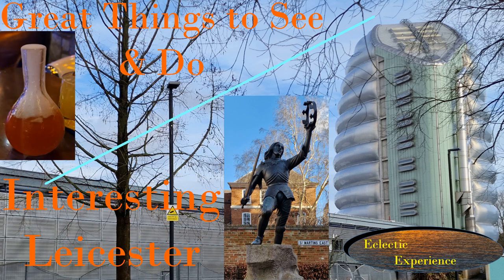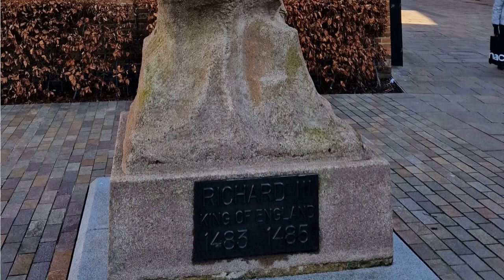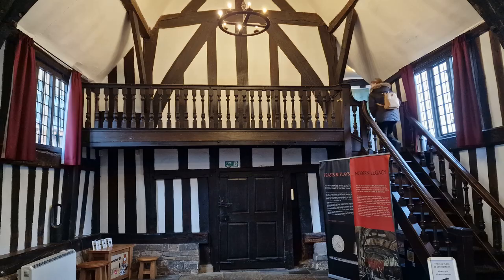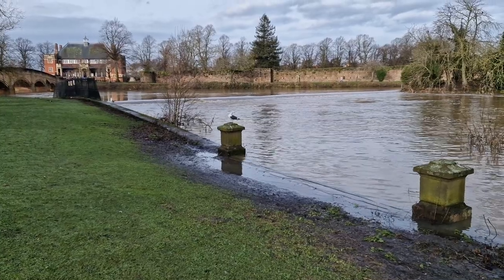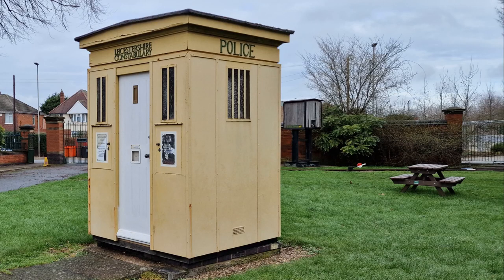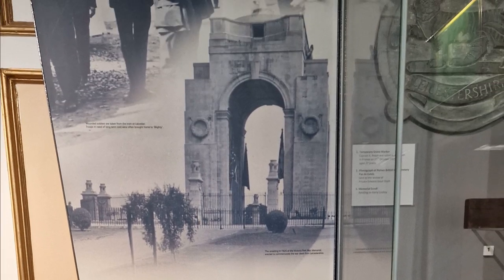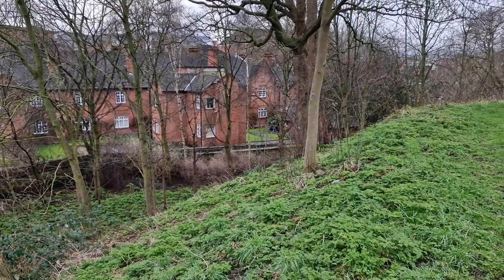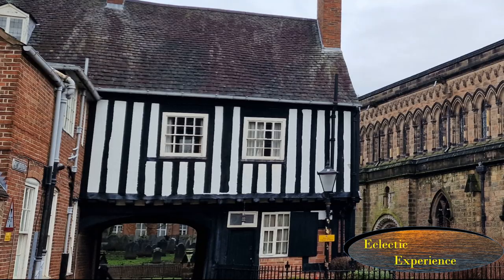Interesting Leicester - Great Things to See & Do Part 1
Leicester has so much to see and do. There are the well known things such as Richard III being found in a car park, but also the lesser known ones from its recent past including the Leicestershire Tardis or Police box! There is also the National Space Centre, two universities, many museums, some incredible Victorian Architecture, a large section of Roman Wall and so much more.

In this video I will cover Richard III, the Cathedral, Guildhall, Wygston House, Abbey Park, National Space Centre, Abbey Pumping Station, The Magazine, Newark Houses Museum, Castle Gateways, Castle Hall, Castle Mound , St Mary De Castro Church with the missing spire,
De Montford University Business School, Jewry Wall and the circular relocated entrance to the Leicester Wholesale Market. Also Fizzing cocktails at Watson's Cocktail Bar on Granby Street.

A lot more will be covered in part 2 coming soon.

I recently visited Leicester to see how it had changed since 1989.

 As well as doing  videos on the change, link at the end, I was reminded of and came across so many things of interest here. If you are a visitor or student in Leicester this is an overview of just some of what is available. More will follow in another video!